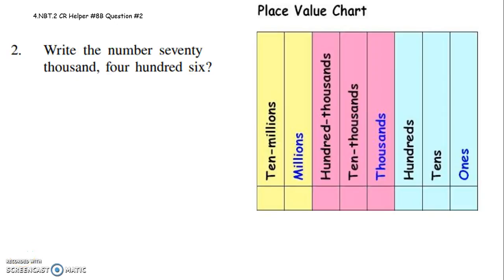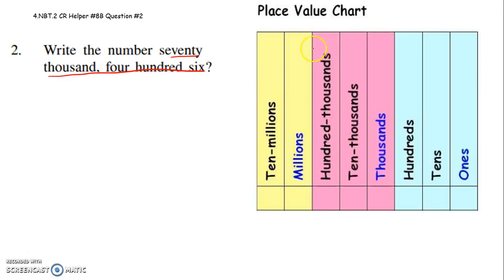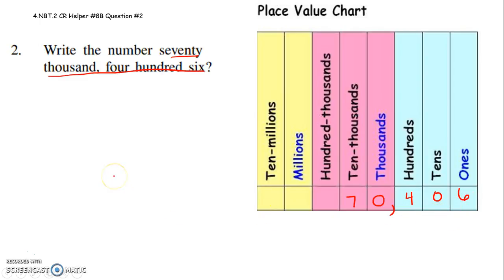4 NBT 2 CR helper 8B question #2